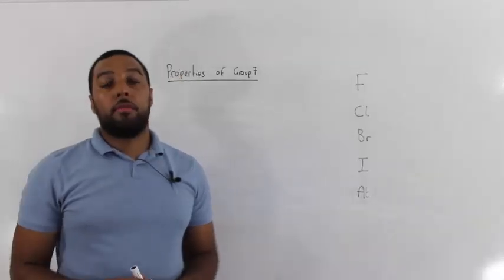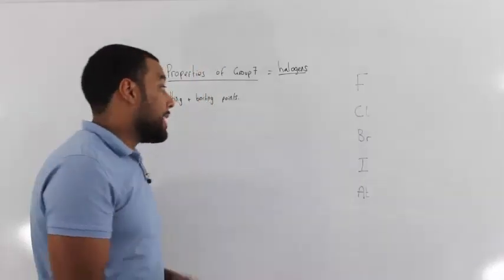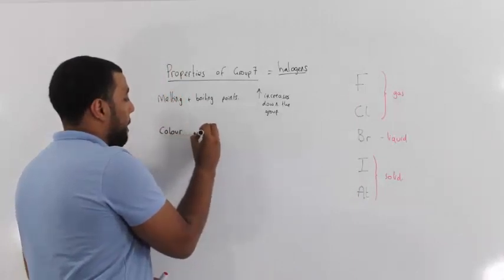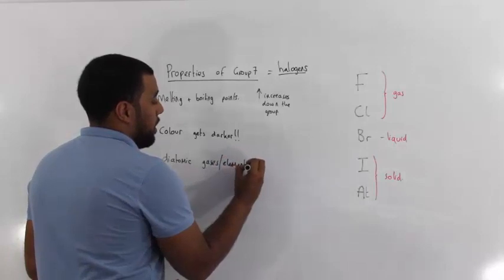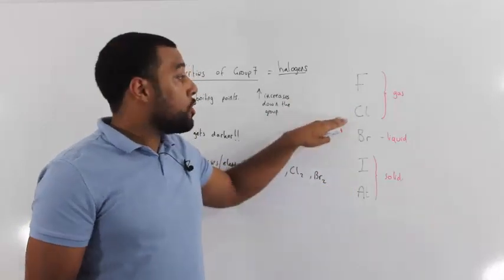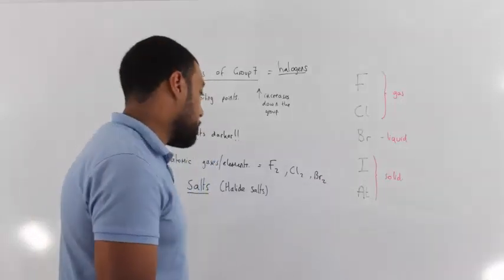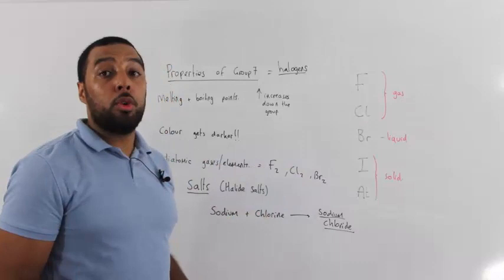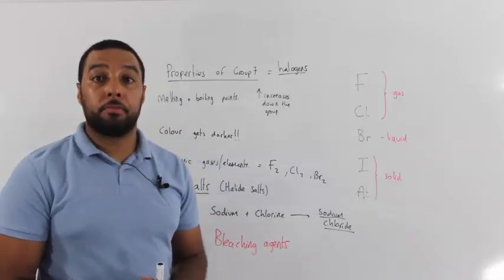Properties of group 7 elements NEW AQA Chemistry Paper 1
Main properties of Group 7 elements